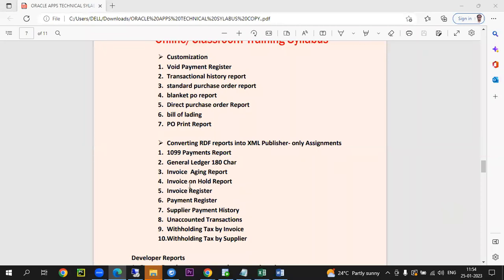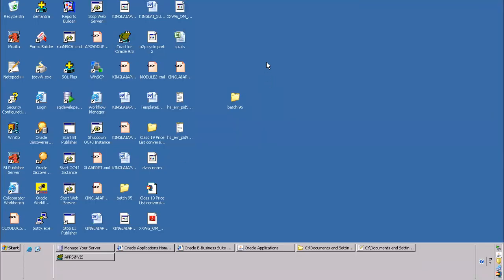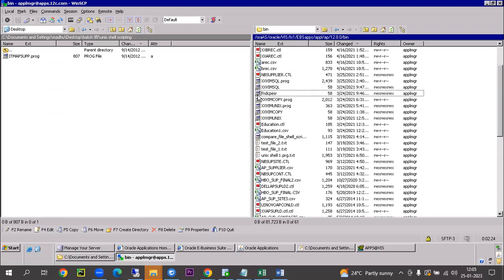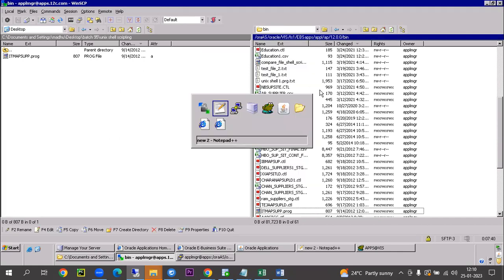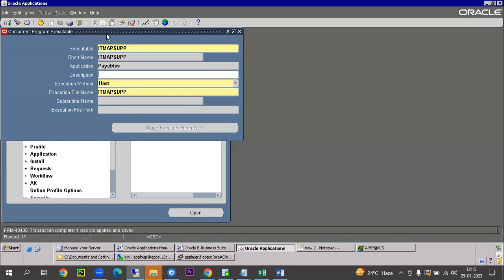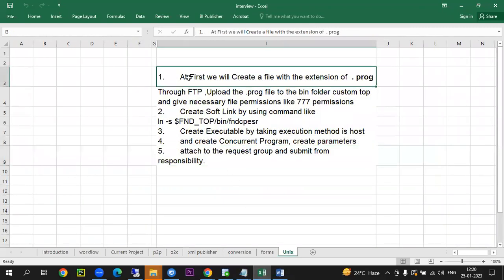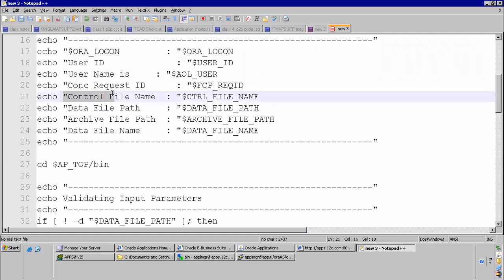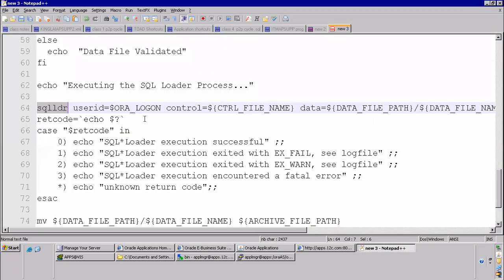class 18 Unix Shell Scripting